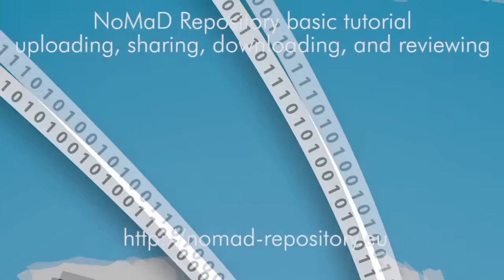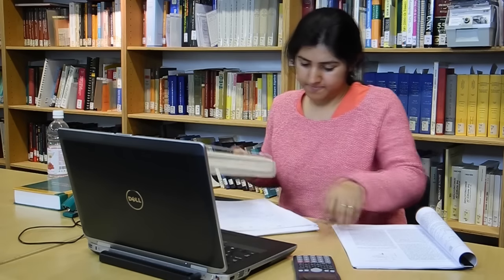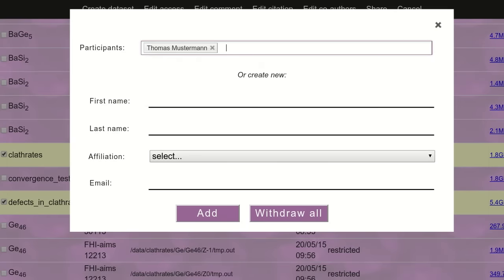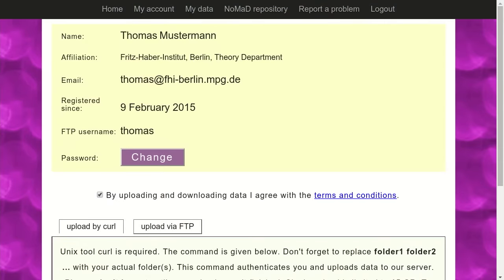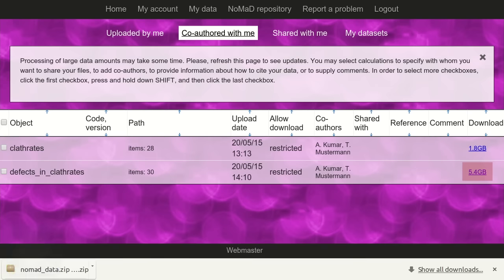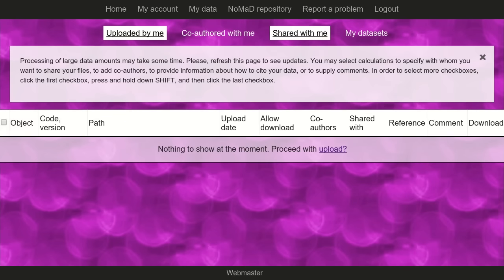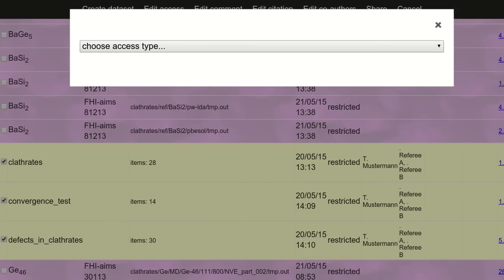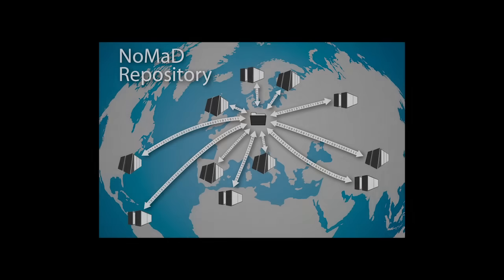NOMAD Repository basic tutorial uploading, sharing, downloading, and reviewing